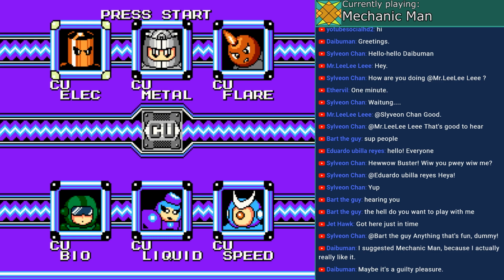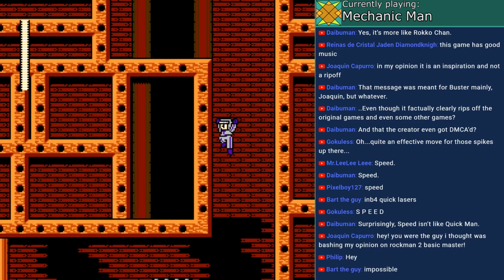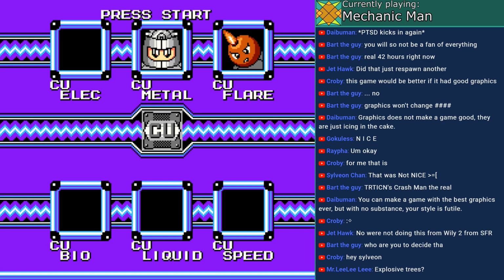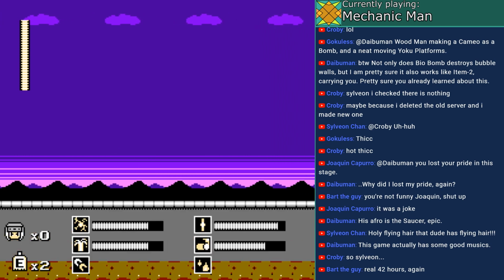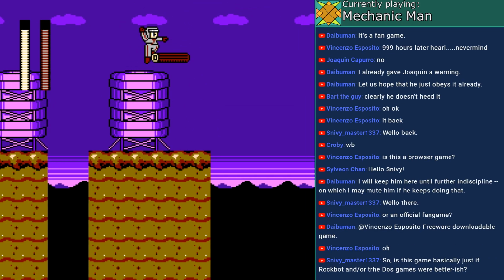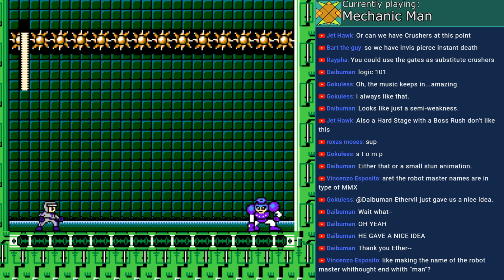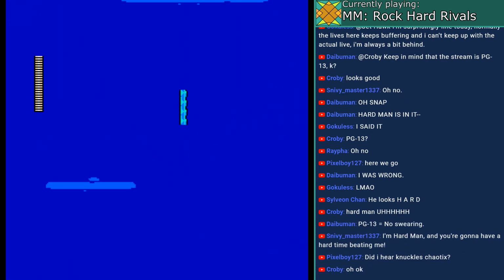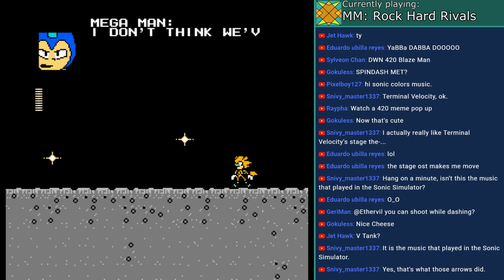Let's Stream Mechanic Man & Mega Man RHR (Demo)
In this stream, I'll be playing a MM-inspired freeware game and Mega Man fangame. First, I'll cover Mechanic Man, and if I have enough time remaining, Mega Man Scramble!!

Mechanic Man was developed by Northern Wind.